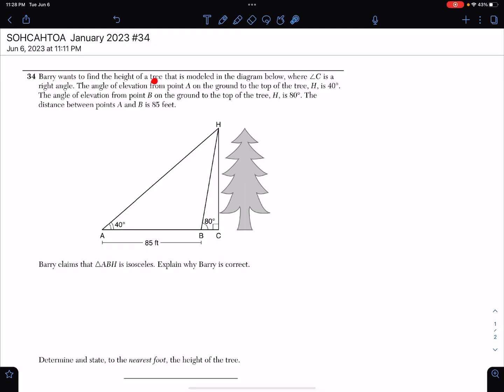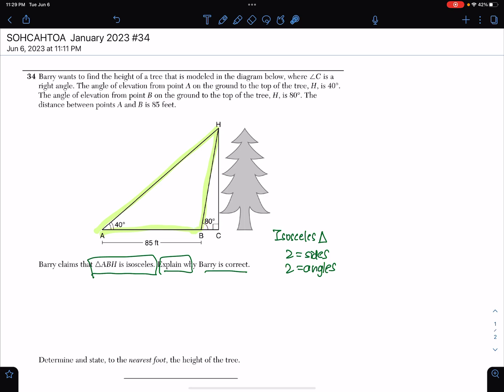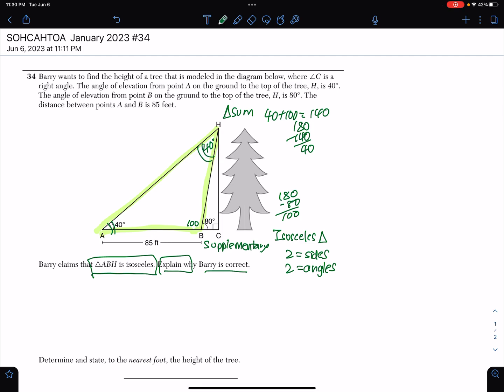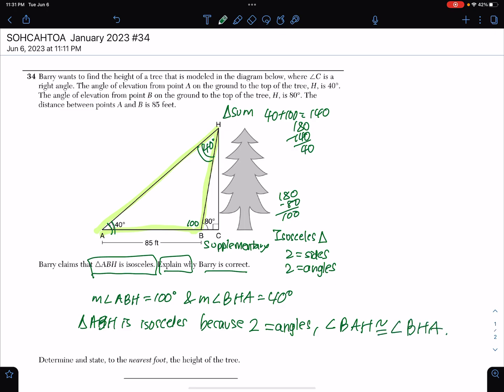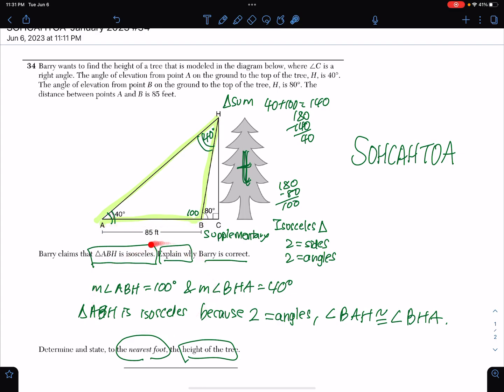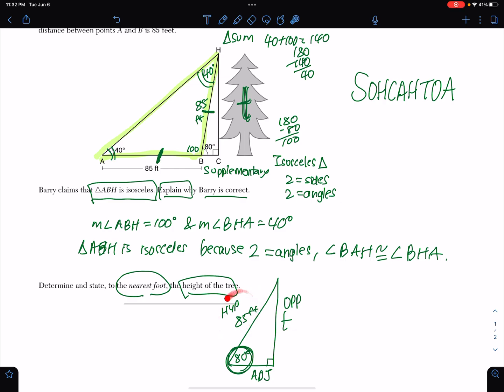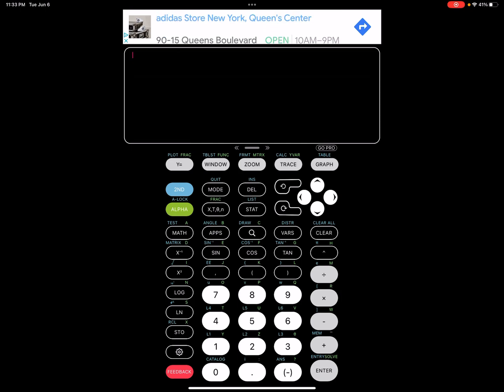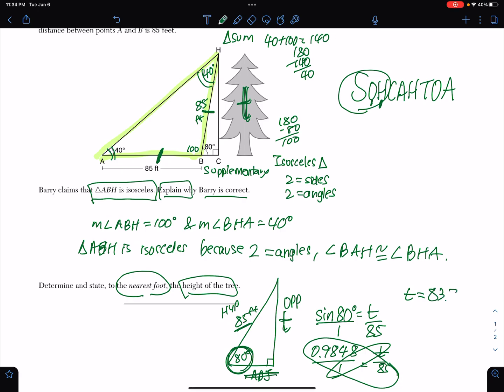SOHCAHTOA Geometry Regents January 2023 #34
SOHCAHTOA. Geometry January 2023 #34 regents problem. Barry wants to find height of tree.